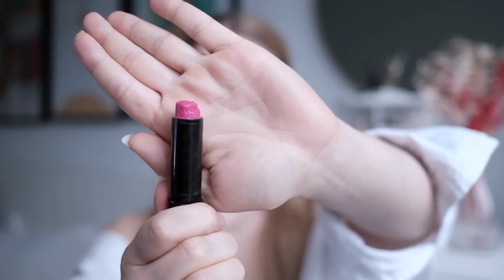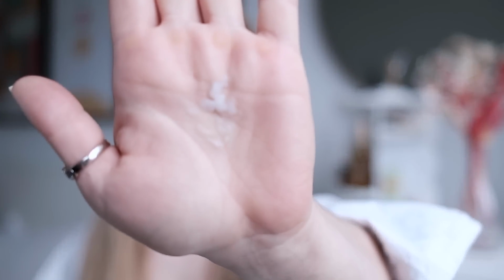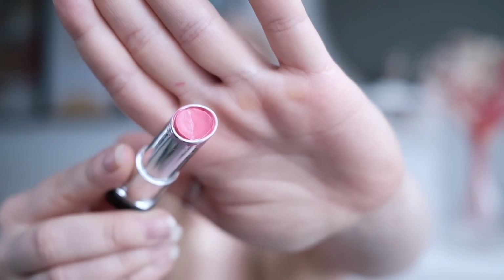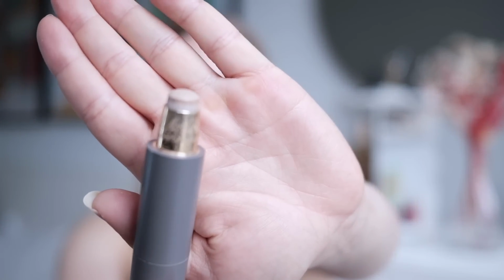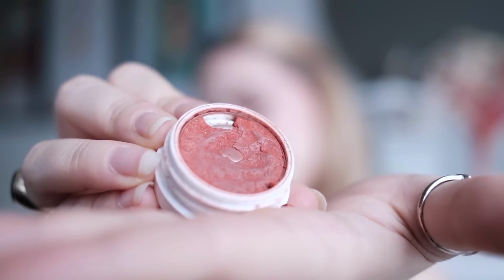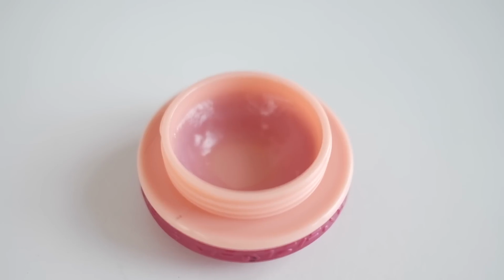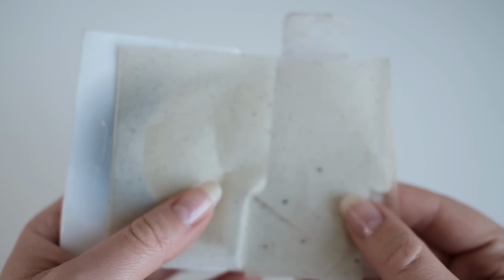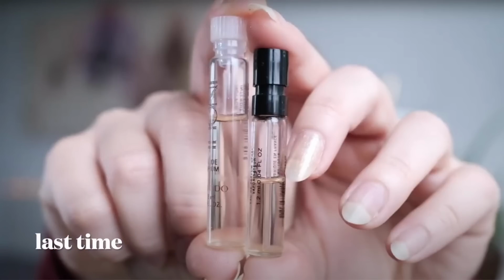Makeup I Want to Pan in 2023 FIRST UPDATE: Two Empties So Far! // Makeup Low Buy & Panning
Welcome back to the first update of my annual panning series!! I am pretty ambitious this year with all of the products I want to finish, but I've already panned two so far. In this video I'm discussing my predictions in terms of how many products I can finish for next update, curating my collection and talking all things minimalism & decluttering, and project pan.